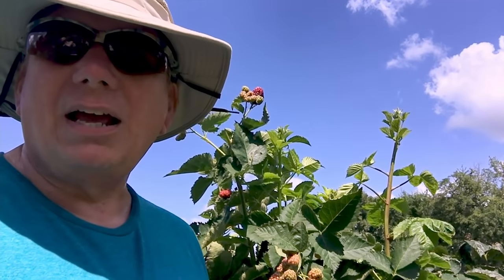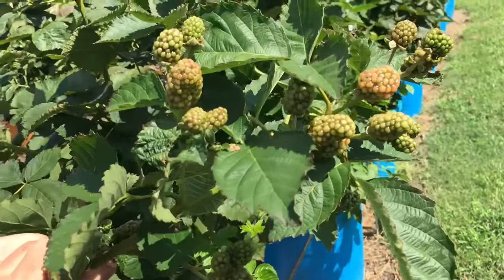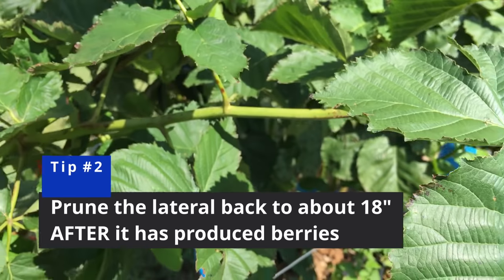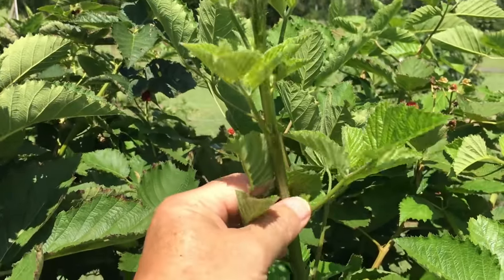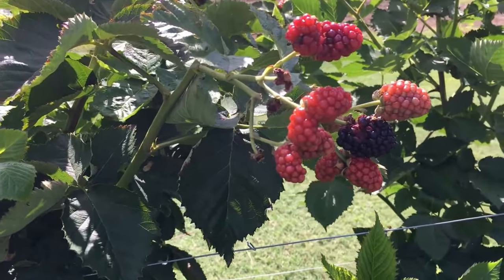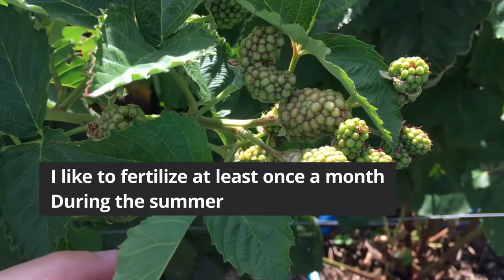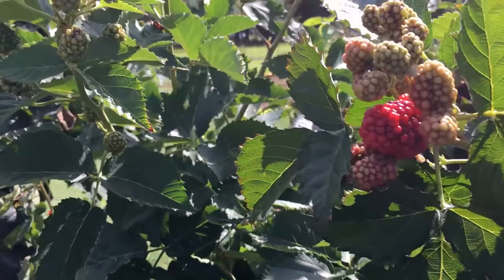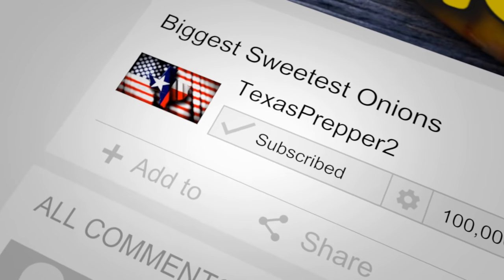I FOUND THE SECRET TO BLACKBERRY PRODUCTION - PRIME ARK FREEDOM BLACKBERRIES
I don't know why I never thought of this, but it is amazing!